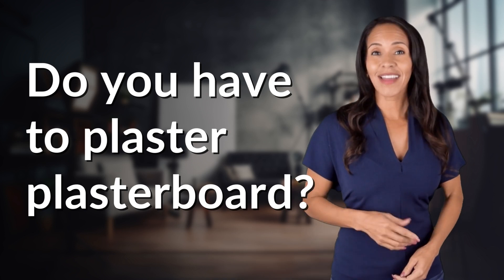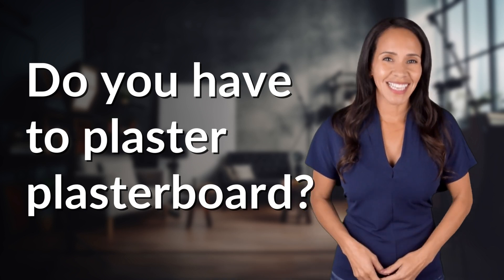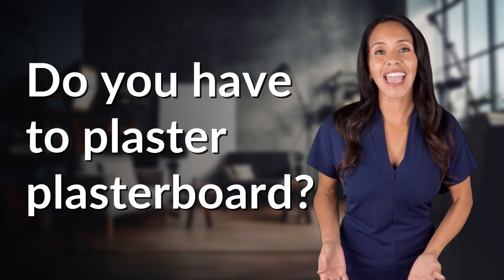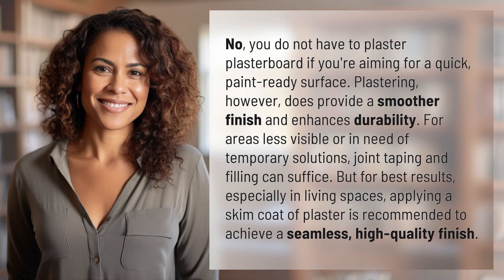Do you have to plaster plasterboard?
To Plaster or Not to Plaster? A Quick Guide to Perfect Walls 👉 Perfect Walls Guide 👉 Learn whether or not you should plaster plasterboard for a flawless finish in your home. From quick fixes to long-lasting results, find out the best option for your living space.

Laura S. Harris (2024, April 18.) Do you have to plaster plasterboard?
    🌐 AskAbout.video